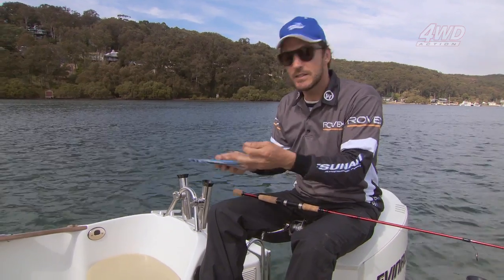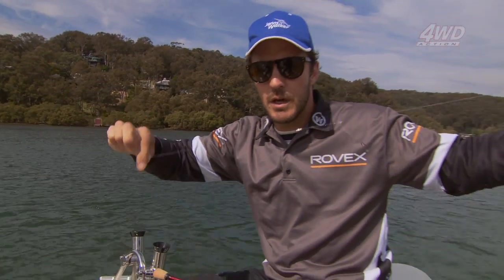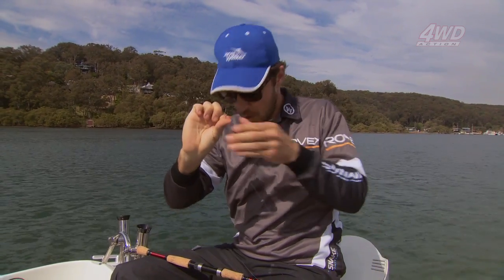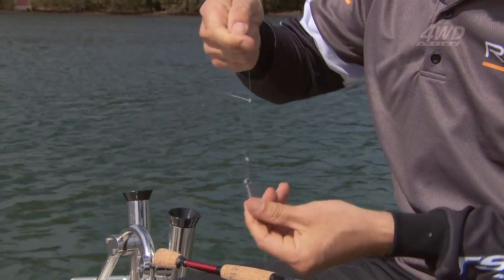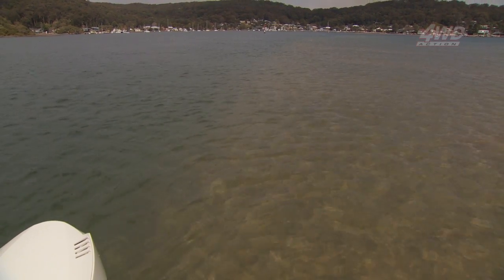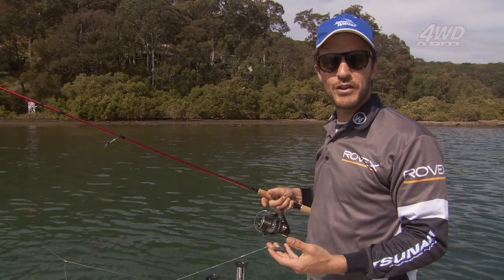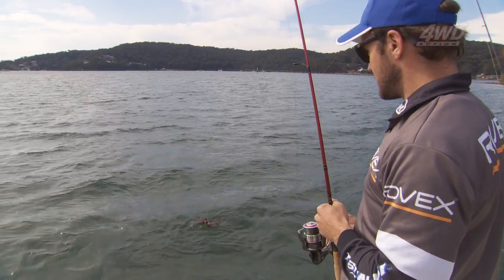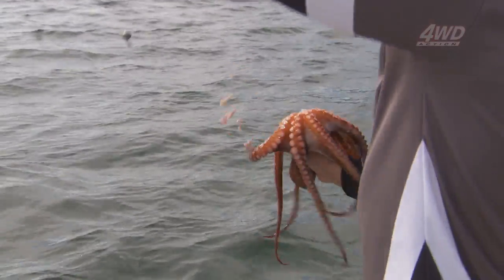Fishing made easy with pre tied rigs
These handy fishing tips show how using pre-tied rigs make fishing so easy.